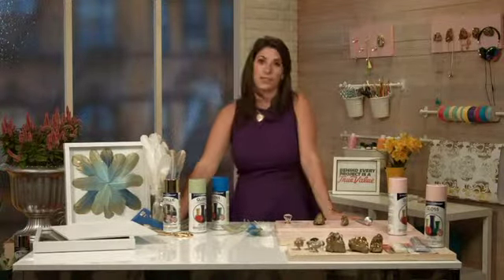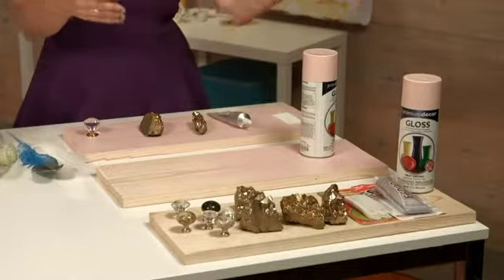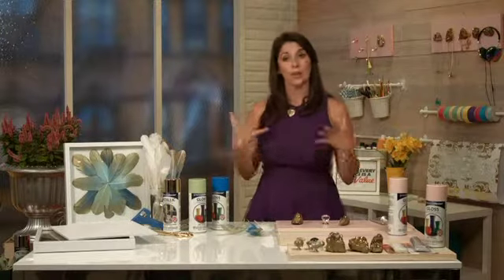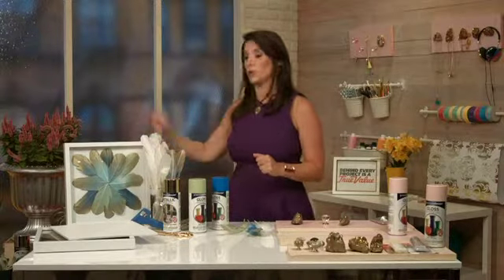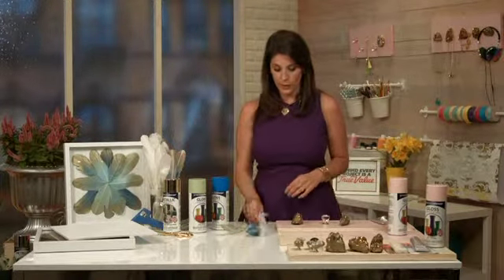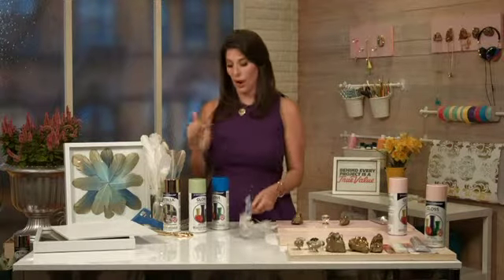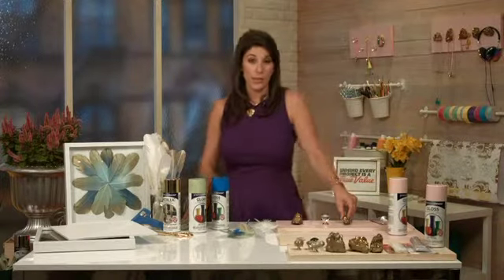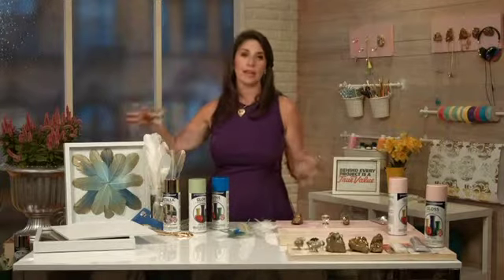P.S. - I Made This... founder Erica Domesek Geode. Accessory Rack, Wall Art, Favorite DIY Tool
P.S. - I Made This... founder Erica Domesek joined Candace Rose of CandieAnderson.com for an interview to dish on how to make her beautiful geode accessory rack, gorgeous wall art with feathers and spray paint, she also talked about her favorite DIY tool, where she gains inspiration and more!